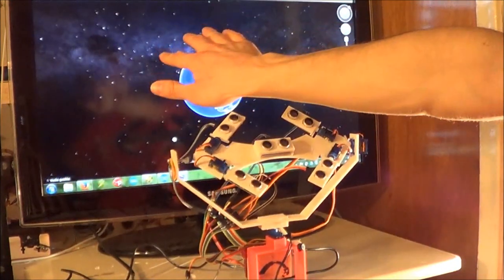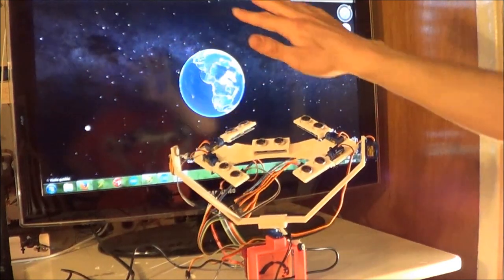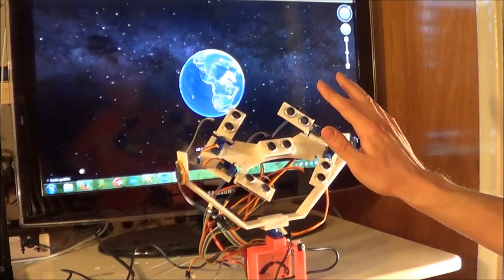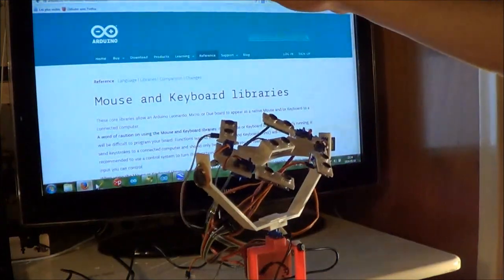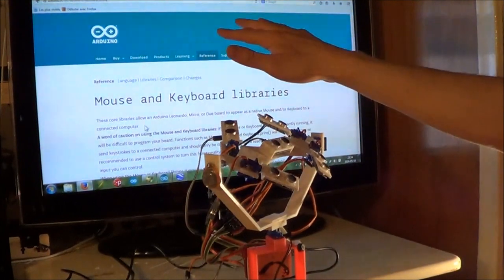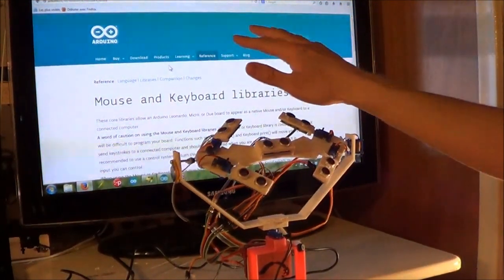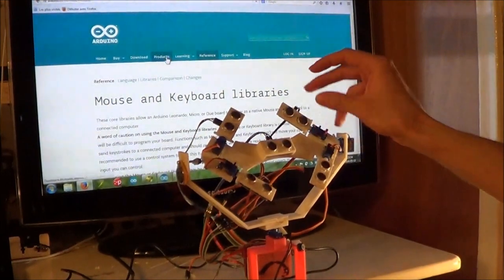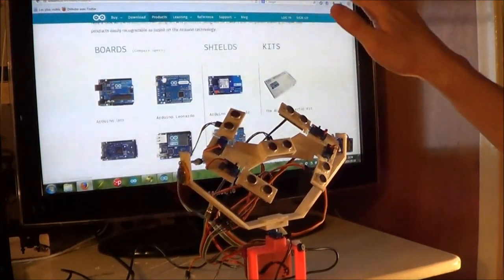3D Contactless Mouse / Echolocator / Ultrasonic Position Follower Robot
A truly contactless mouse device wich uses an arduino leonardo in a cleverly designed robot.
I've made an Instructable to explain how YOU can build it